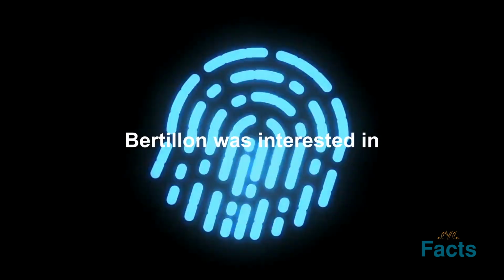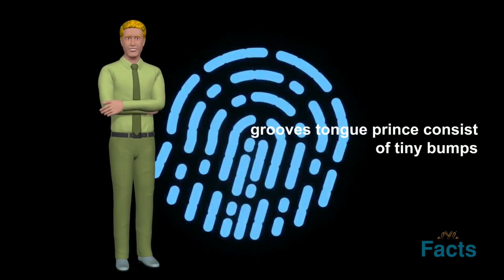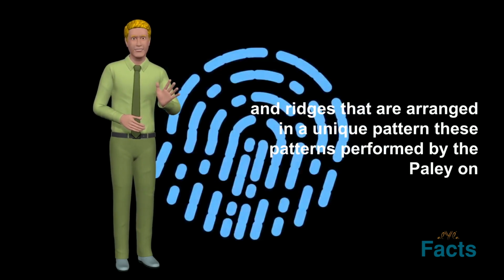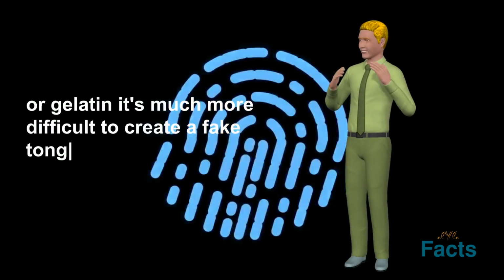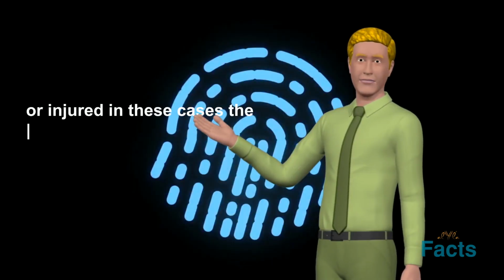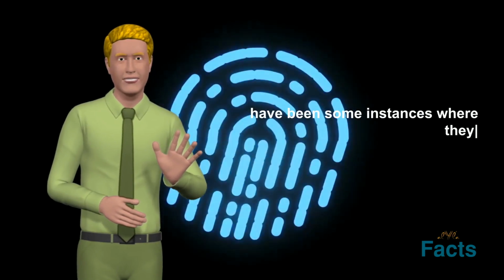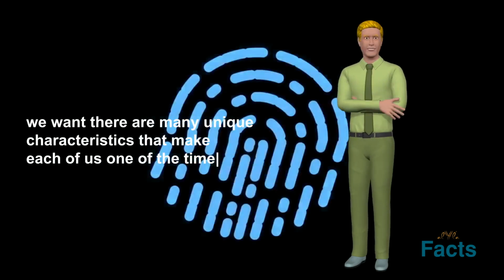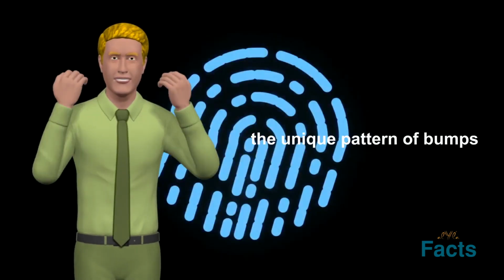(EN) Everyone's Tongue Print is Unique as your fingerprints | Life Facts | ALYYLA Facts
Everyone's Tongue Print is Unique as your fingerprints, Life Facts. Did you know that just like fingerprints, the tongue also has a unique pattern that can be used for identification? In fact, the pattern of bumps and ridges on the tongue is so distinct that it has been called a "tongue print" by some researchers. This fascinating fact about human biology highlights the amazing diversity and complexity of the human body, and has potential implications for fields ranging from forensic science to personalized medicine.
The human tongue is a muscular organ located in the mouth, responsible for tasting, chewing, and swallowing food, as well as speaking and singing. It is covered with thousands of tiny bumps called papillae, which contain taste buds that detect sweet, salty, sour, bitter, and umami (savory) flavors. While the overall structure of the tongue is similar among all people, the arrangement and size of the papillae can vary widely, resulting in unique tongue prints that are as distinctive as fingerprints.
Researchers have been studying tongue prints since the early 20th century, when they first discovered that the patterns of papillae on the tongue are hereditary and can be used to identify family members. More recently, with the advent of digital imaging and computer analysis, scientists have been able to create detailed maps of tongue prints and compare them with other biometric data, such as fingerprints and DNA. Some studies have suggested that tongue prints may be more reliable than fingerprints in certain situations, such as when the fingers are injured or contaminated.
While tongue printing is not yet a widely accepted method of identification, it has potential applications in forensic science, particularly in cases where other methods have failed or are inconclusive. It could also be used in healthcare and nutrition, as the shape and density of papillae may be related to taste sensitivity, oral health, and dietary preferences. Some researchers have even proposed using tongue prints to personalize medicine, by tailoring drug dosages and delivery methods to an individual's tongue morphology.
In addition to its practical applications, the concept of tongue printing is also fascinating from a cultural and artistic perspective. Many cultures have traditionally used the tongue as a symbol of identity, language, and expression, as seen in the practice of tongue twisters, tongue piercing, and tongue painting. The unique patterns and colors of the tongue could also inspire new forms of art and design, as well as new ways of appreciating the beauty and complexity of the human body.
In conclusion, the fact that everyone's tongue print is different is a fascinating reminder of the uniqueness and diversity of human biology. Whether we use tongue printing for identification, health, or art, it highlights the amazing potential of scientific discovery to enhance our understanding and appreciation of the world around us.
Make very sure you Like, Share, and Subscribe to our channel (ALYYLA-Facts) for more informative and interesting videos based on amazing factual facts if you found the information in these video useful.